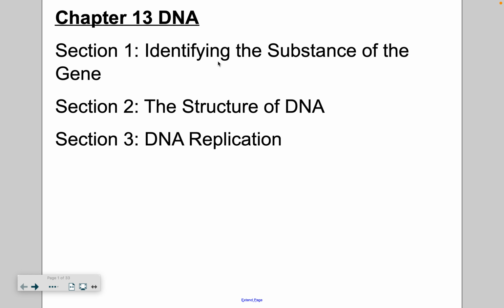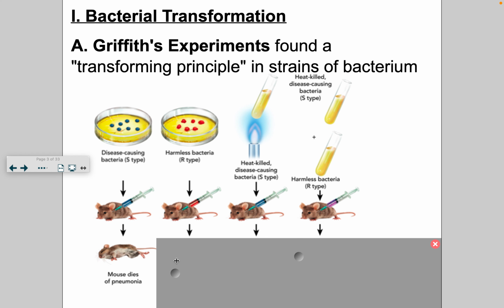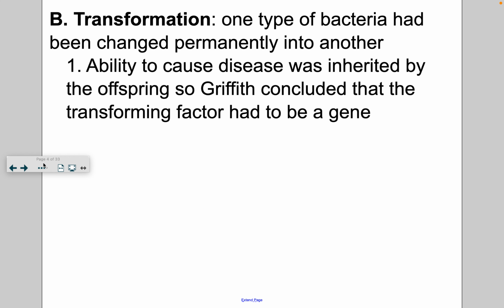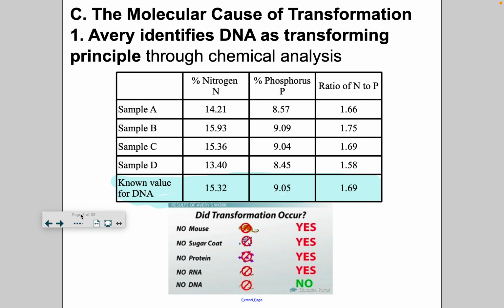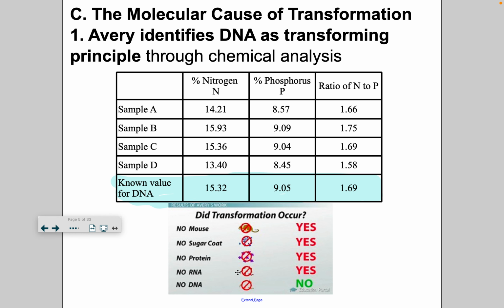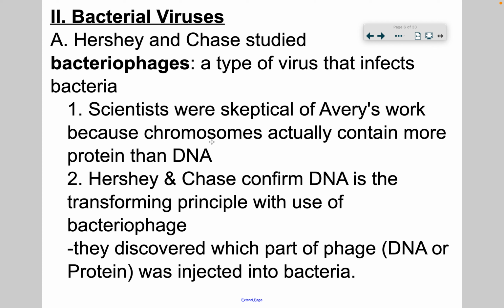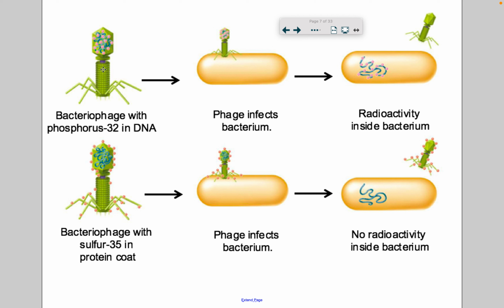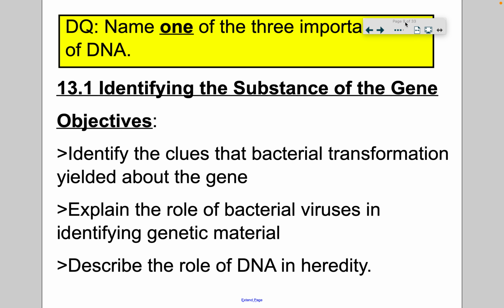13 1 Identify Gene